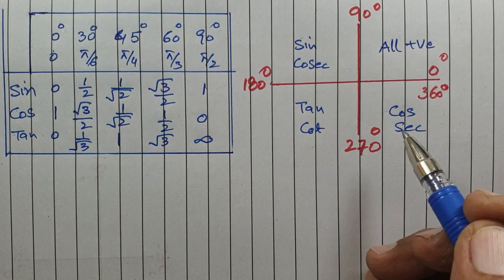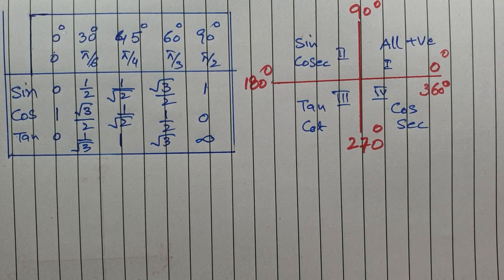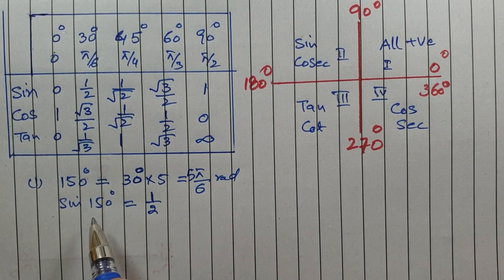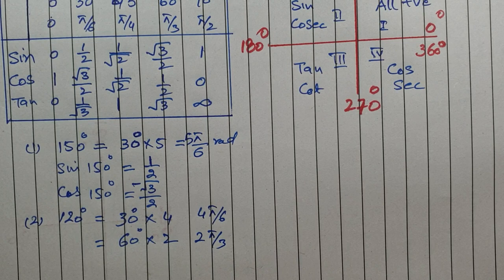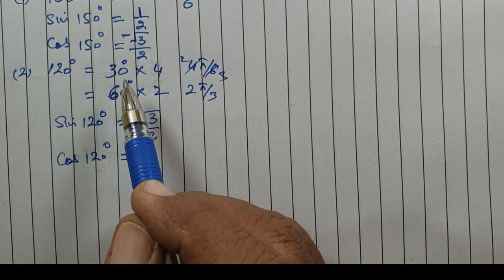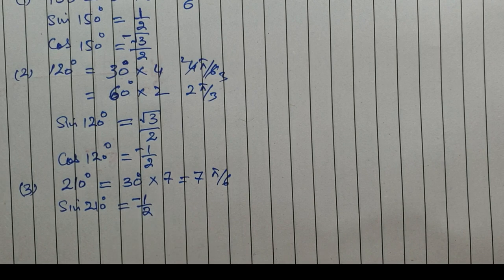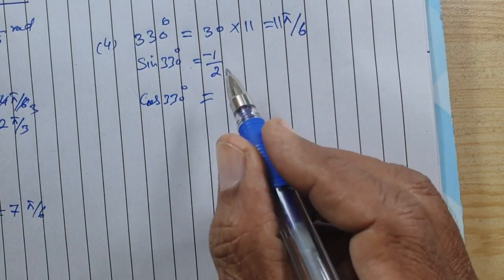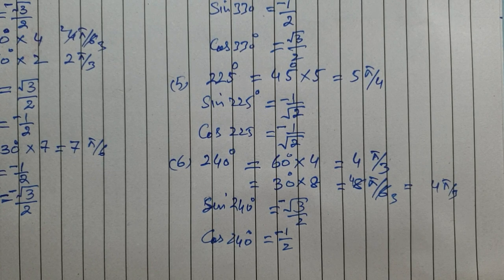🛑 Quick Trick Find Sin, Cos & Tan Values for Any STANDARD ANGLE From 0° to 360°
MATH MY FUTURE explains how to make a value chart of sin, cos & tan from 0 to 360 degree in a easy way to help students in mathematics. trigonometricvalue sin cos tan mathmyfuture Mathematics onlineMathematicslecturefscpart2 interpart2math howtomakeavaluechartofsin,cos,tan values